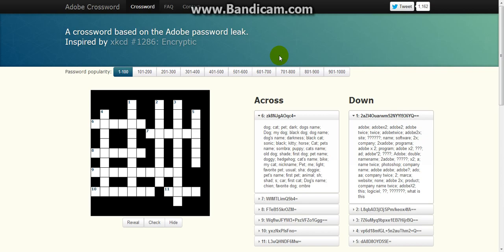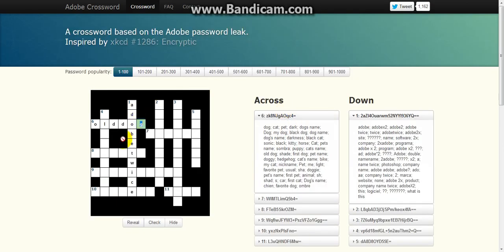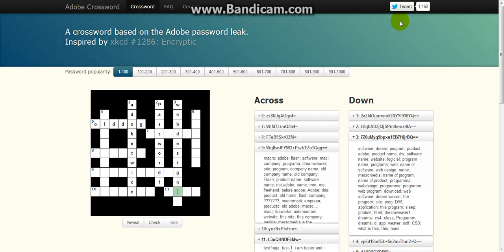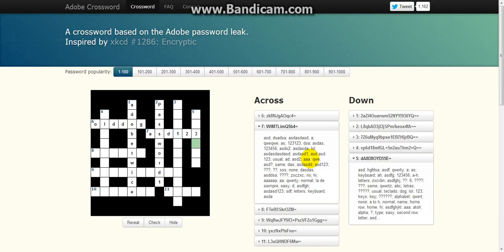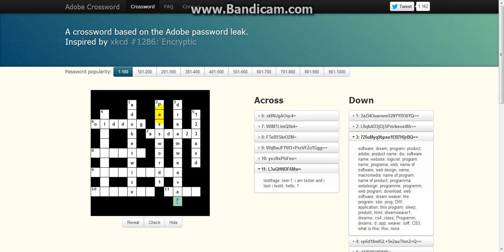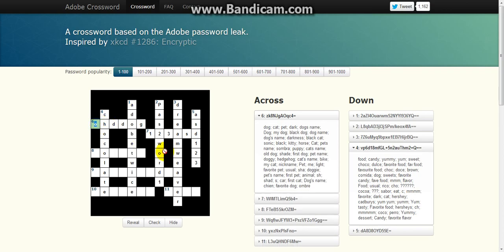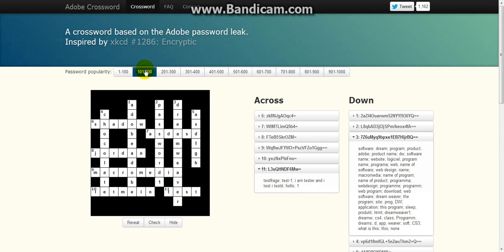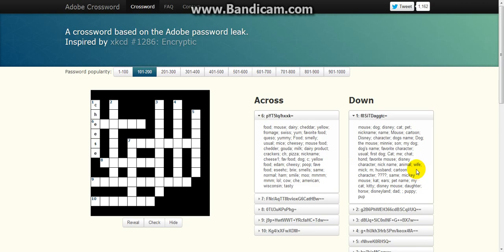Let's Play..... Adobe Crossword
This shows how stupid people are when it comes to making passwords and password hints lol.